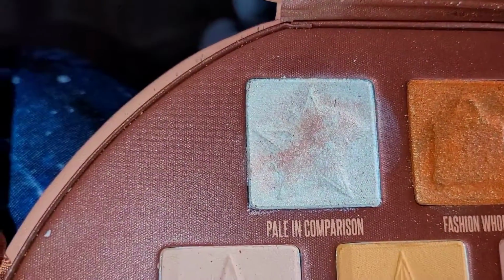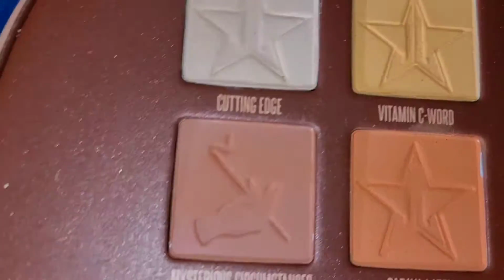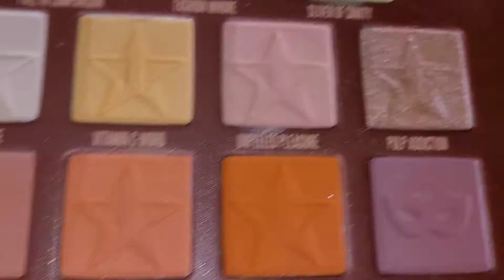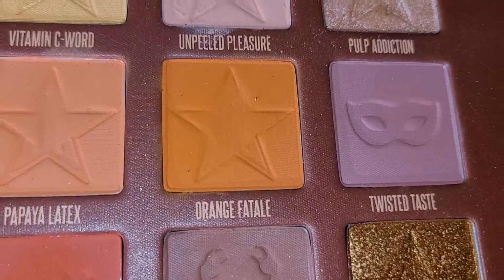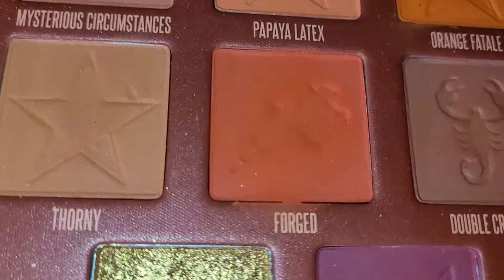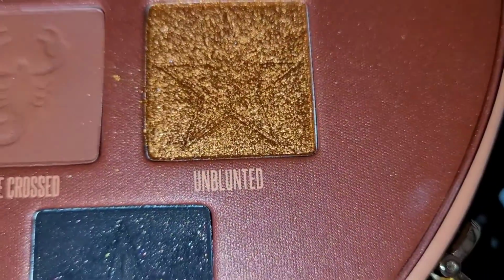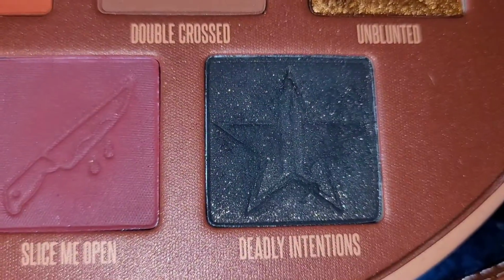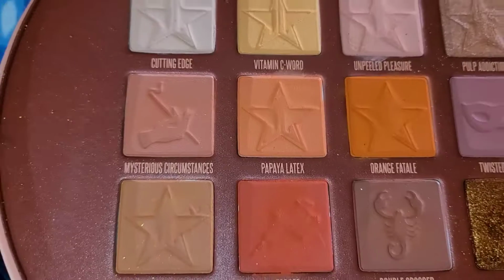Jeffree Star Pricked Pallet Review sorry it's late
jeffree star Pricked pallet review. sorry it's late. we are moveing and it's been hectic